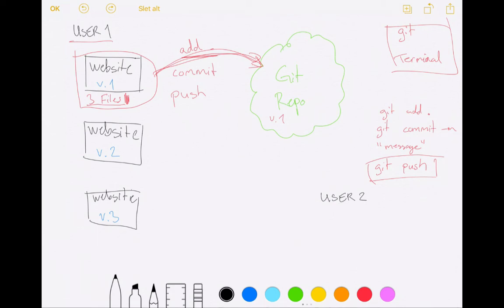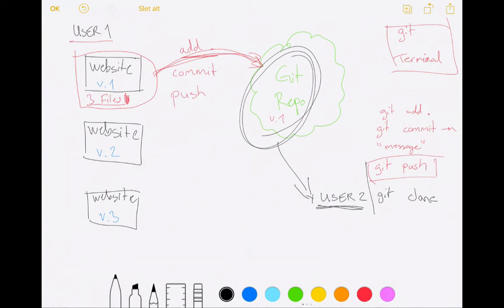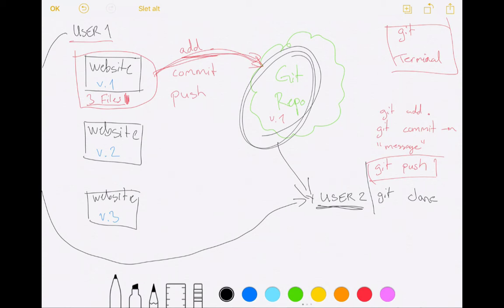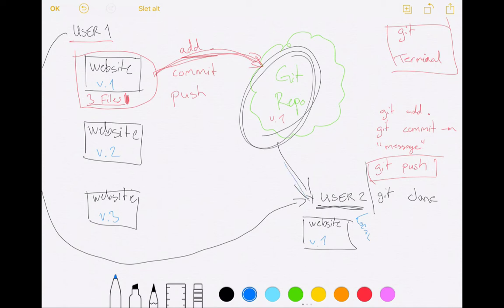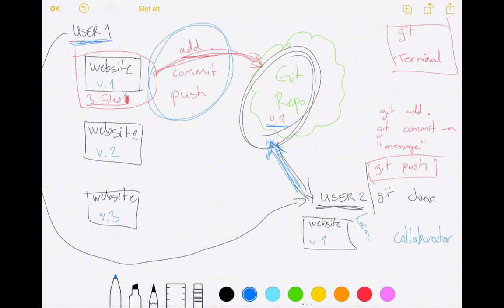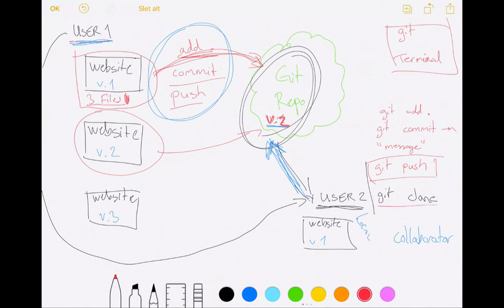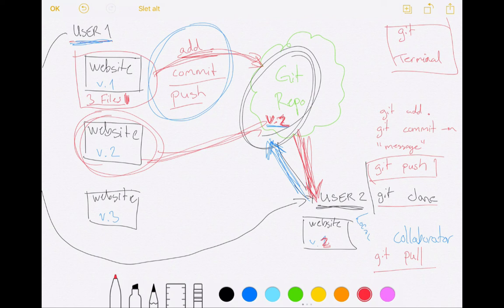Git Intro | S01E05 | How git works illustration part III